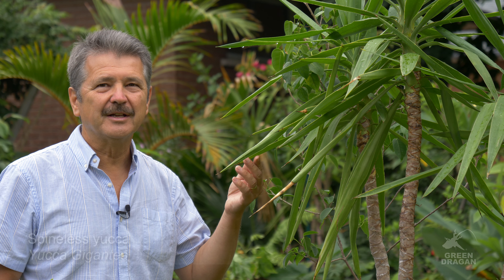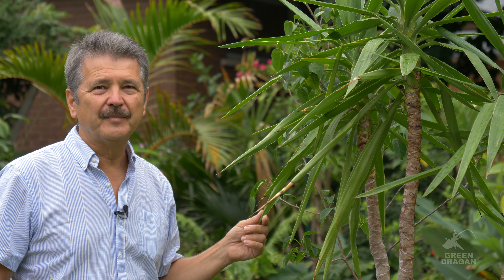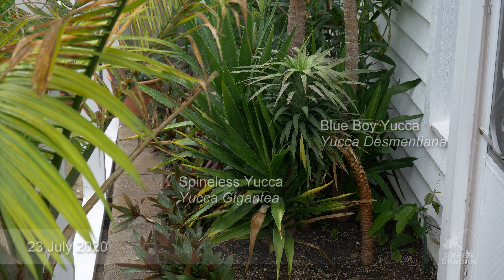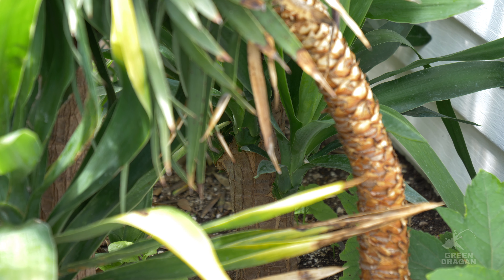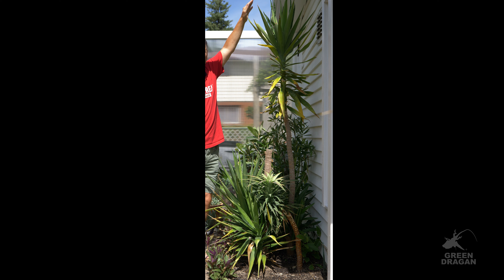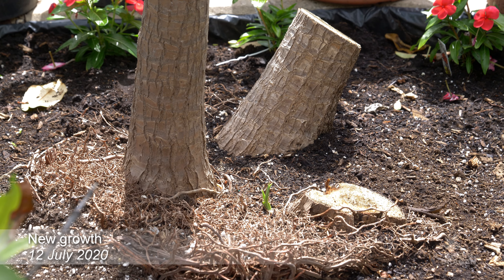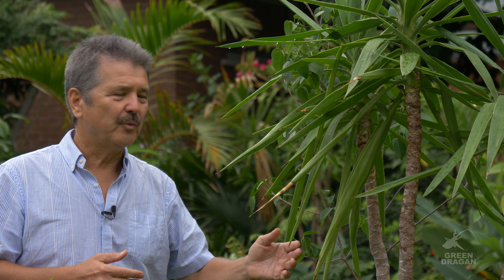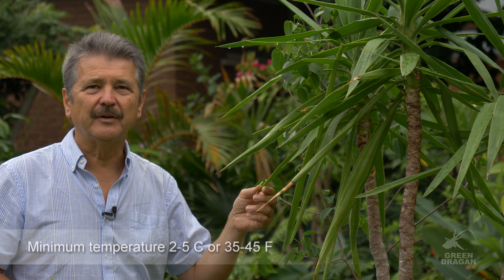Extreme Zone Pushing Part 3 Yucca Gigantea in Zone 5B Canada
Extreme zone pushing continues in part 3 as we discuss growing Yucca Gigantea in zone 5B Ontario Canada. This Yucca originates in Southern Mexico and Central America. Hardy to zone 9B or 9A in a sheltered location.
It can grow to 40 Ft. or 12 Metres in height.